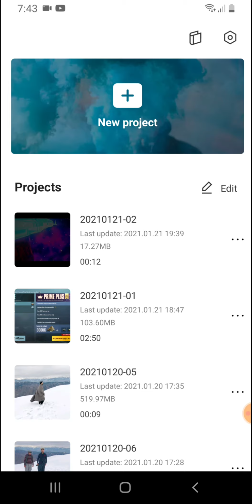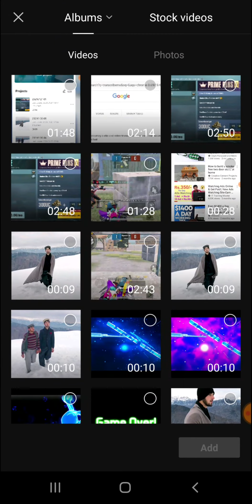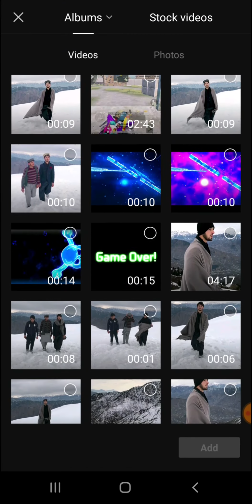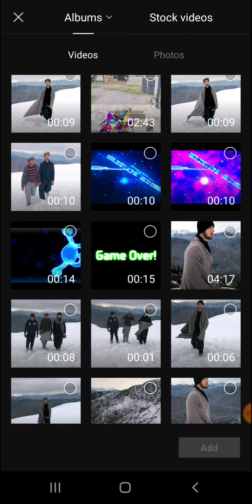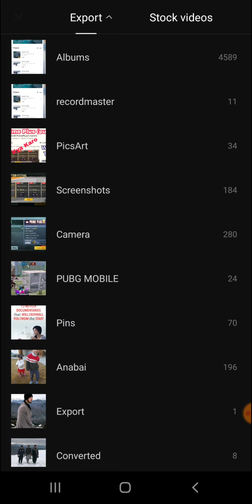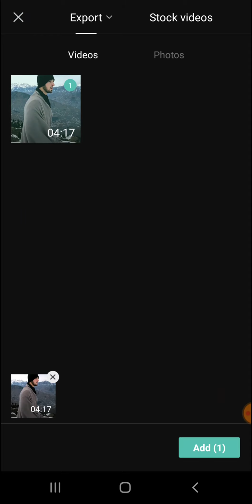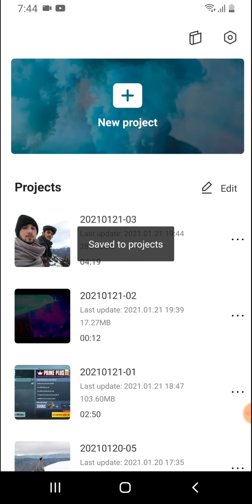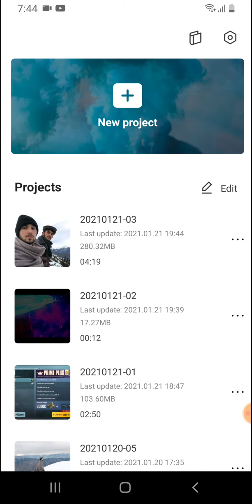How To Add Video To CapCut Video Editing Application.